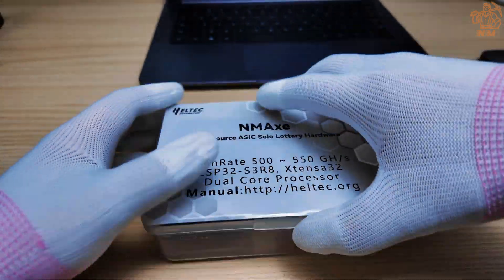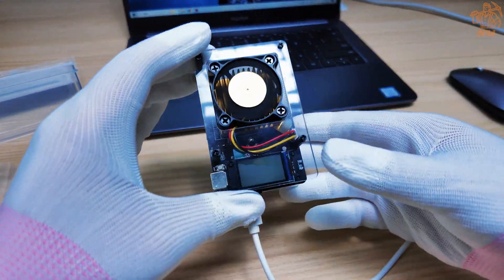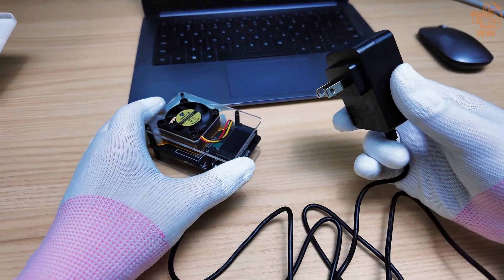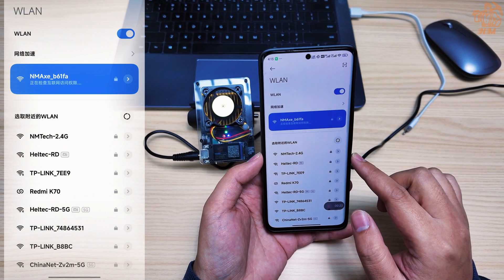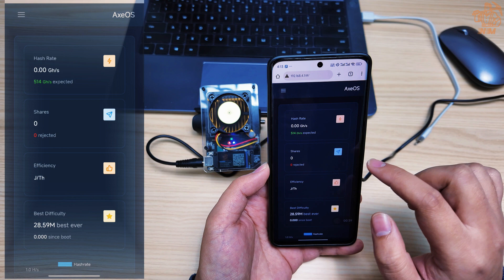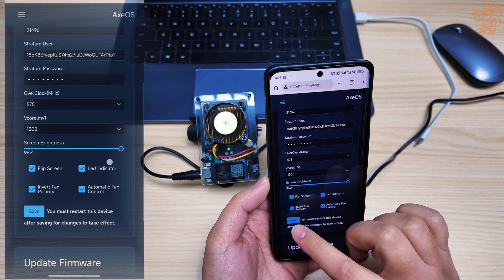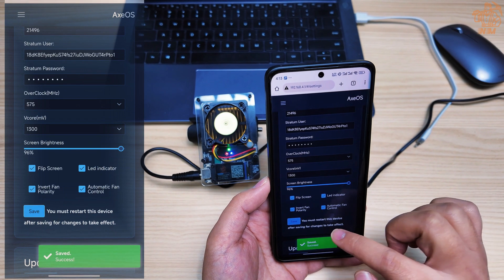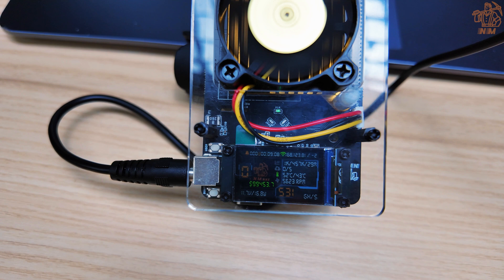NMAxe unboxing, tutorial of configuring via your Android#bitaxe#btc#bitcoin#solomining#asics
NMAxe is a BTC solo miner based on BitAxe opensource project，hashrate range from 450-550GH/s  with BM1366.